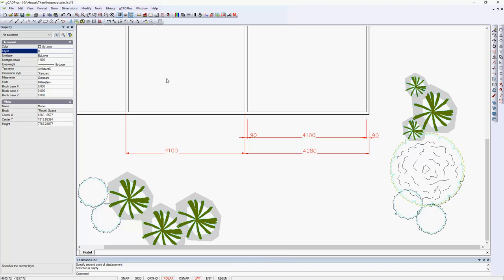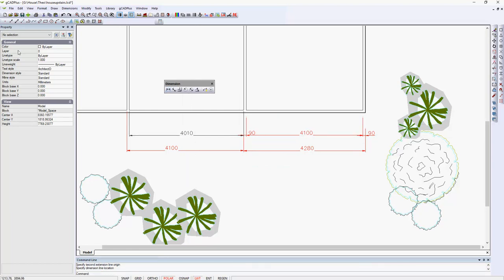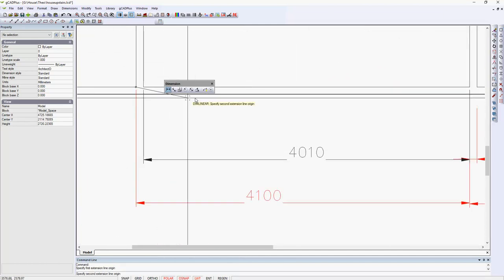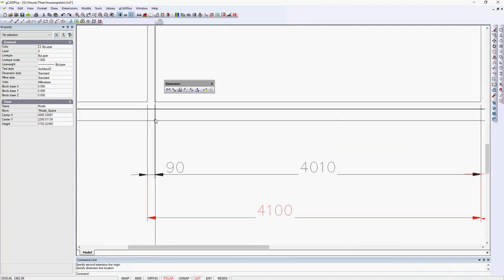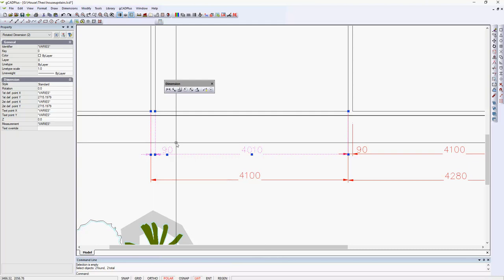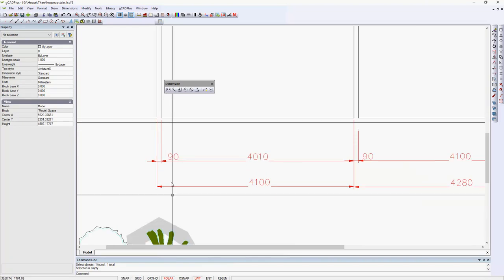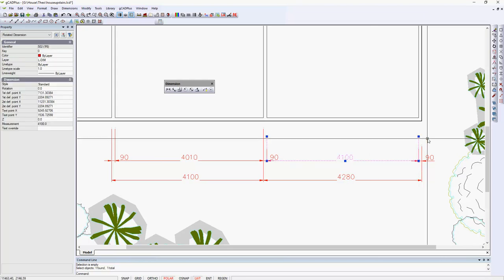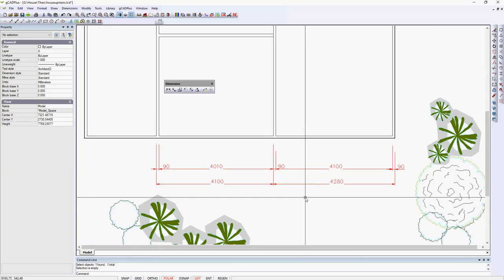Dimensioning landscape drawings - applying complex dimensioning in a gCADPlus drawing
How to apply and adjust mixed dimensioning to a base plan.